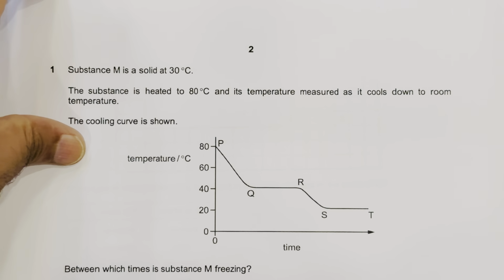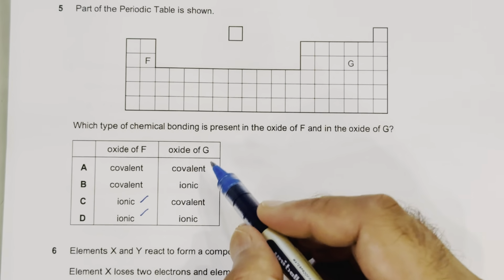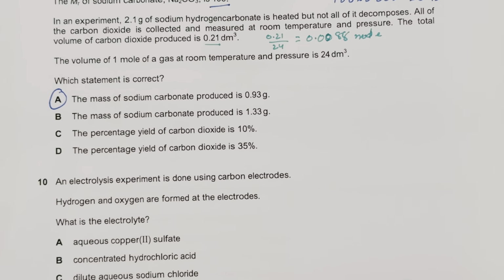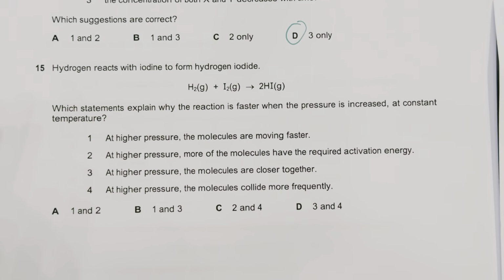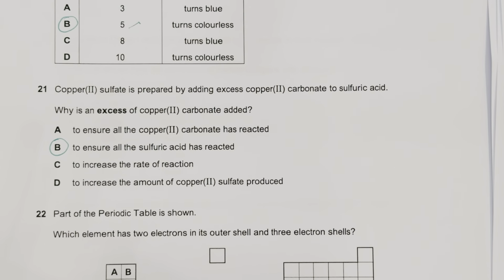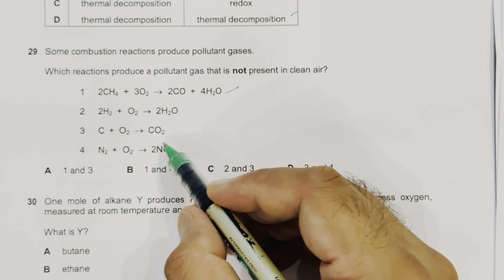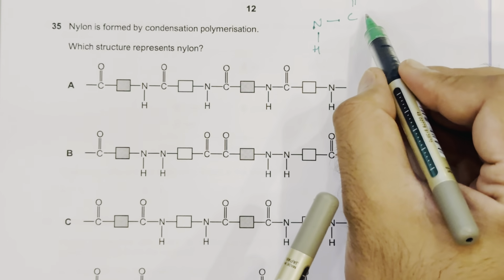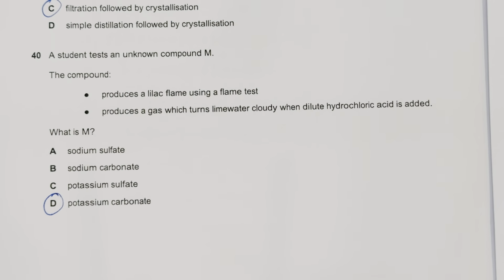IGCSE CHEMISTRY PAPER 2 | Feb/March 2023 | 0620/22 | Solved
00:00 introduction.
00:29.Question no 1 Measurements in chemistry.
01:59 Question no 2 kinetic particular theory.
02:42 Question no 3 structure of isotopes .
02:45 Question no 4 chemical bonds.
04:24 Question no 5 periodic table.
05:12 Question no 6 Redox reactions .
05:58 Question no 7 Electrolysis.
07:43 Question no 8 organic chemistry .
07:43 Question no 9 Energetics.
10:00 Question no 10 Electrolysis.
10:37 Question no 11 Electrolysis.
11:13  Question no 12 Alchohols , carboxylic acids and Esters .
11:53 Question no 13 Alchohols , carboxylic acid and Esters .
12:53 Question no 14 speed of chemical reactions.
14:01 Question no 15 Electrolysis .
14:52 Question no 16 Alchohols , carboxylic acids and Esters .
15:45 Question no 17 Rate of a reaction .
16:22 Question no 18 Redox reactions
16:50 Question no 19 Alkanes and Alkenes
17:40 Question no 20 Alchohols, carboxylic acids and Esters
17:50 Question no 21 Alchohols, carboxylic acids and Esters.
 18:44 Question no 22 periodic table
19:25 Question no 23 periodic table
19:57 Question no 24 periodic table
20:33 Question no 25 periodic table .
20:49 Question no 26 Macromolecules
21:13 Question no 27 Chemical reactions .
22:09 Question no 28 Redox reactions
22:44 Question no 29 Air and Environment.
23:24 Question no 30 Alkanes and Alkenes .
 25:31 Question no 31 organic compounds .
25:14 Question no 32 organic compounds
26:25 Question no 33 Alchohols , carboxylic acid and Esters .
26:54 Question no 34  Alchohols, carboxylic acids and Esters.
27:20 Question no 35 Macromolecules
28:25 Question no 36 polymerization
30:10 Question no 37 Alchohols , carboxylic acids and Esters .
30:42 Question no 38 purification of substances
31:12 Question no 39 Acids and bases.
31:45 Question no 40 chemical analysis .